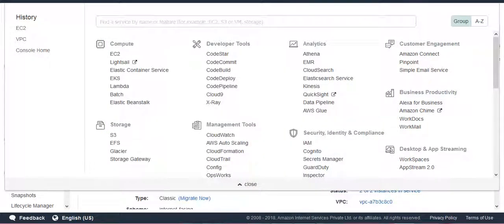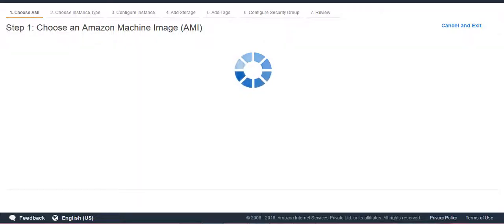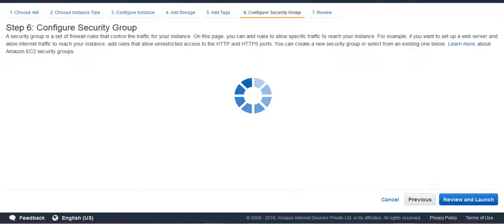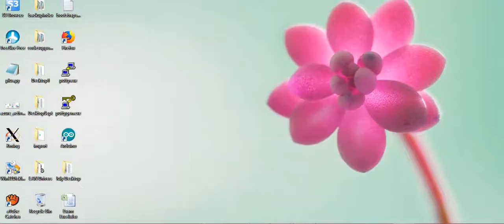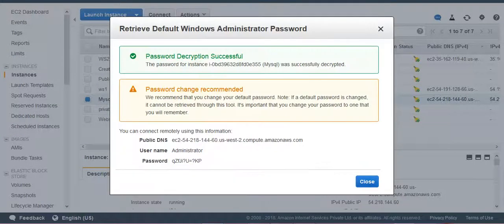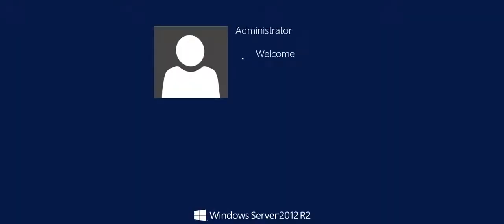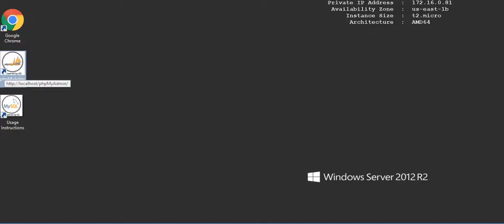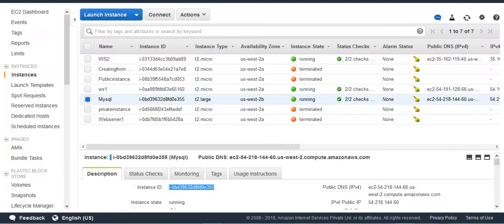Mysql Database on top of Windows2012server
Creating Mysql database on top of windows instance